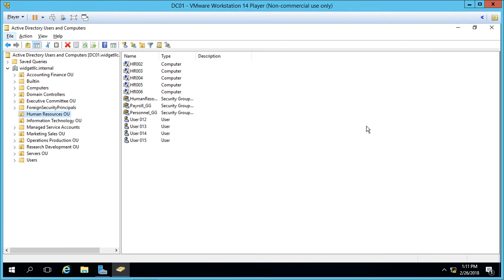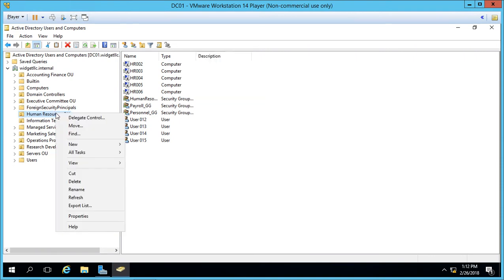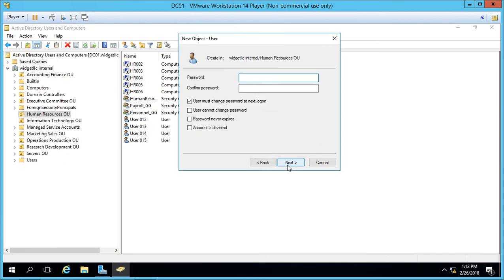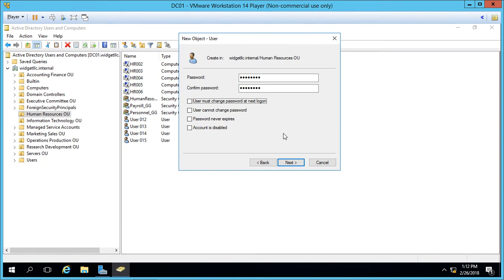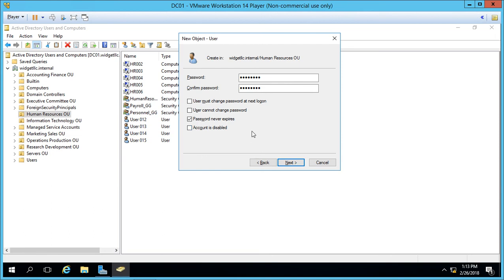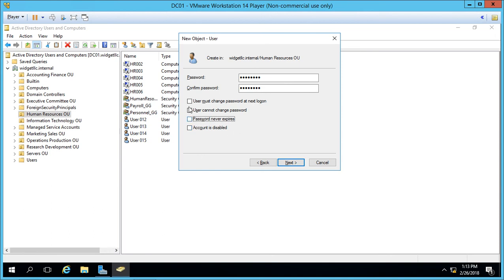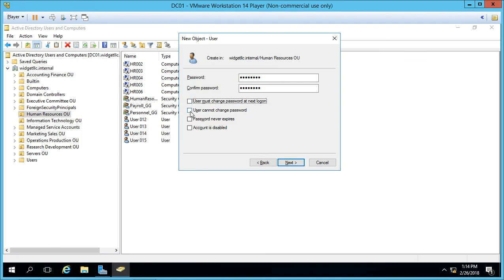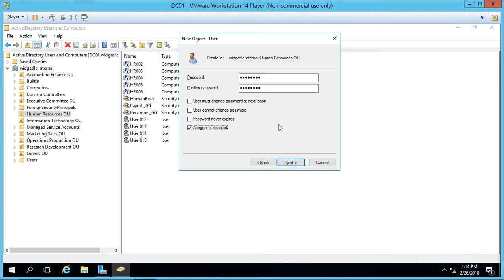How to create a standard user in Server 2016 Active Directory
Professor Robert McMillen shows you how to create a standard user in Server 2016 Active Directory